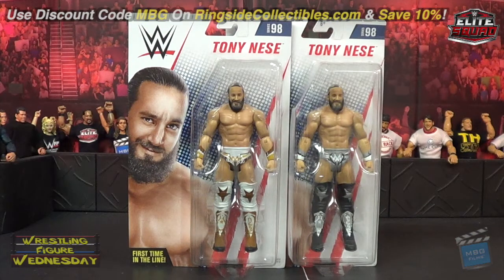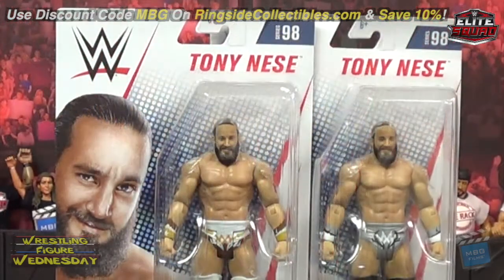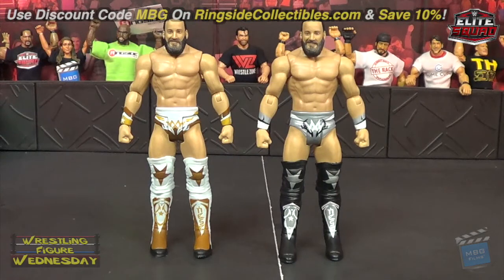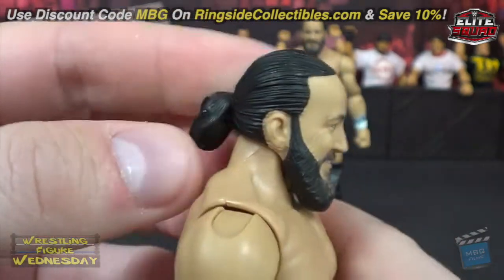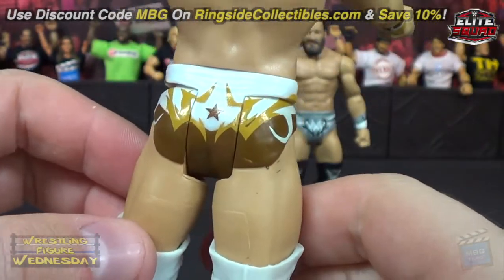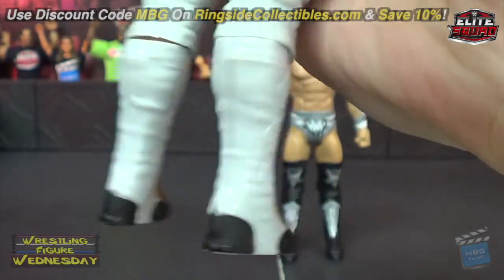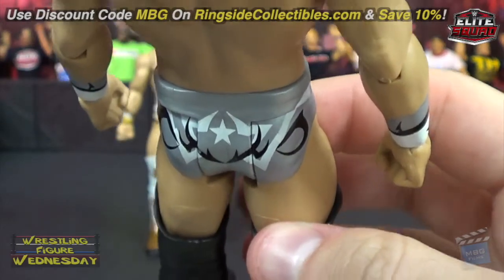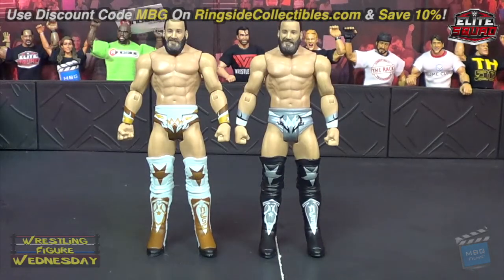Wrestling Figure Wednesday Episode BONUS: WWE Series 98 - Tony Nese (+ Chase Variant)